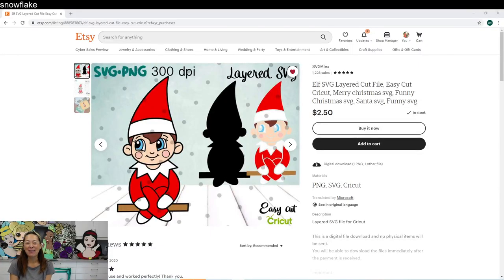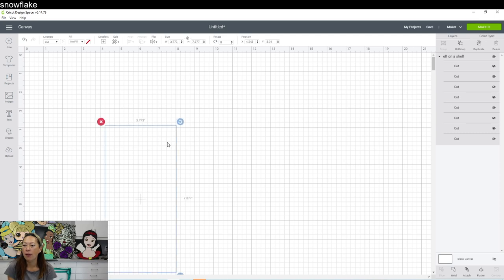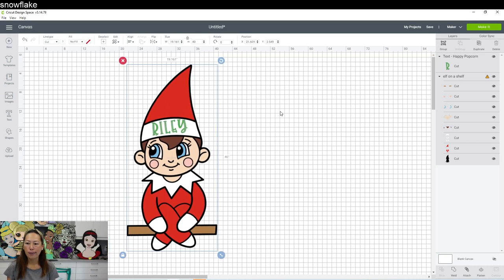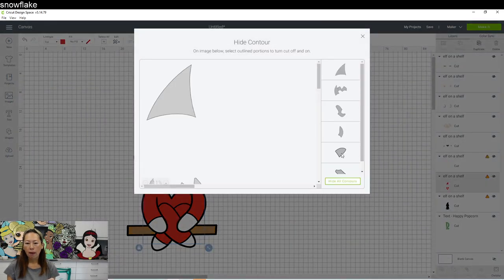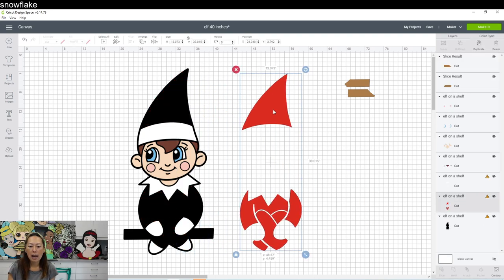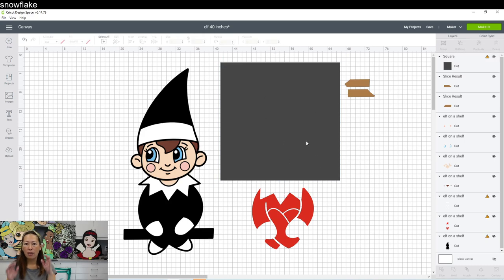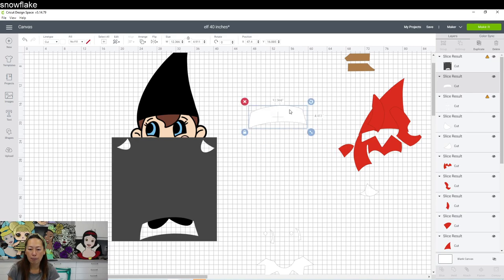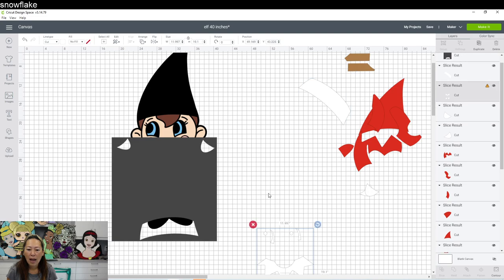DIY 40 inch Off the Mat / Larger Than Mat Elf on the Shelf - Cricut Design Space Tutorial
Hello and welcome to a new video from The Useless Crafter! This time I will show you [how to turn this cute little elf into a huge centerpiece for your holiday decor.

and click the 🔔 icon for notifications when I post a new video.